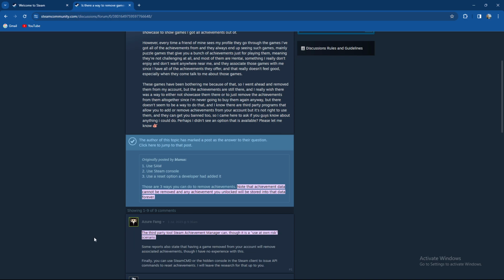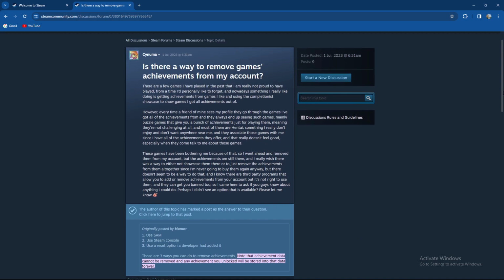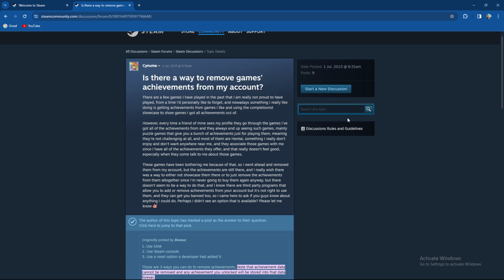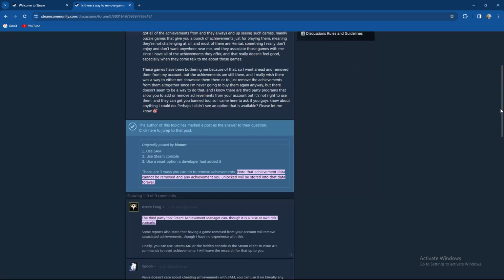How To Reset Achievements in Steam (Easiest Way)​​​​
Today we talk about How To Reset Achievements in Steam, so stay until the end of the video to see the full explanation.